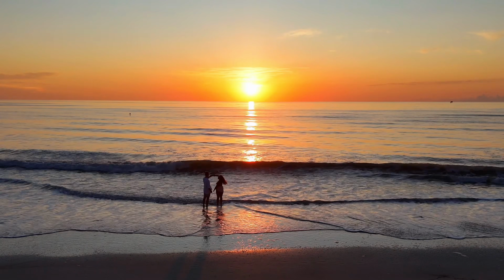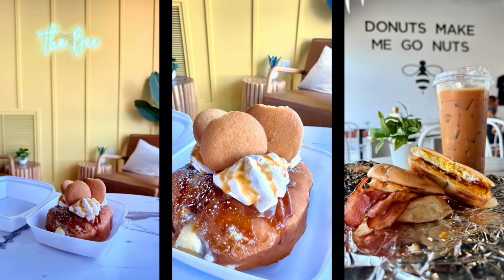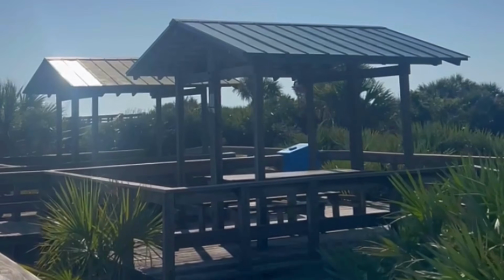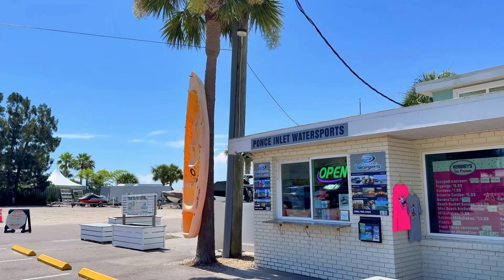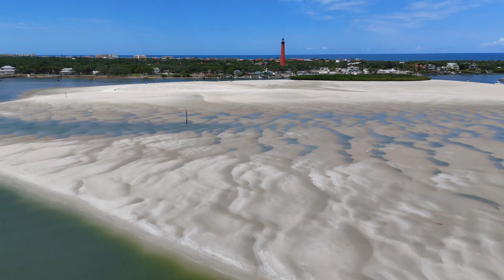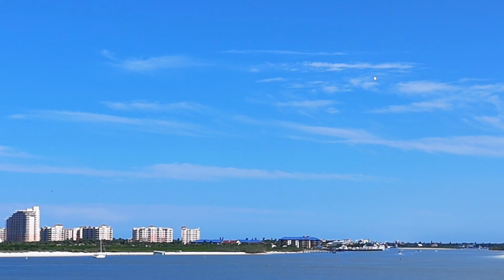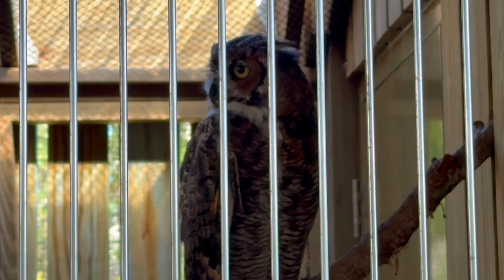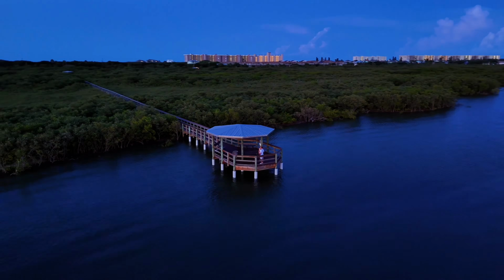Day Trip to Ponce Inlet, Florida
🌅 A Perfect Day Trip from Ormond Beach to Ponce Inlet, Florida 🐬
Come along with us as we spend the day exploring one of Florida’s hidden gems — just a short drive from our stay at the Royal Floridian Resort by Spinnaker Resorts in Ormond Beach!

From an unforgettable sunrise on the beach to dolphins, donuts, local eats, and even a rocket launch, this travel vlog is packed with things you can fit into one awesome day in the Ponce Inlet area.

📍Stops Featured in This Vlog:
00:20 Sunrise at the Royal Floridian Resort in Ormond Beach
01:03 Swillerbees Craft Donuts and Coffee
01:13 A1A Drive through Daytona Beach
01:26 Lighthouse Point Park
02:18 Ponce de Leon Inlet Lighthouse
03:07 Dolphin & Wildlife Tour with Ponce Inlet Watersports @ponceinletwatersports
04:18 Hidden Treasure Rum Bar & Grill
04:49 Disappearing Island, Shell Island, and the Inlet Jetty
05:24 Marine Science Center @marinesciencecenter-volusia
06:20 Off the Hook at Inlet Harbor @offthehookatinletharbor6134
06:36 Ponce Preserve Nature Walk + Sunset Finale on Halifax River

🎥 This video was filmed and edited by the Spinnaker Resorts Digital Media Team.
Whether you're staying with us or just visiting the area, we hope this helps you plan your next coastal adventure!